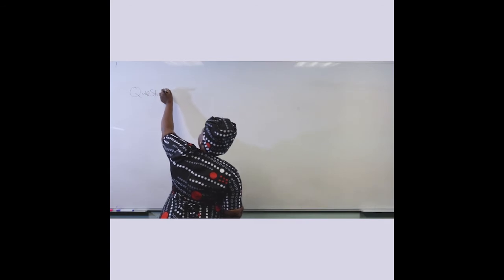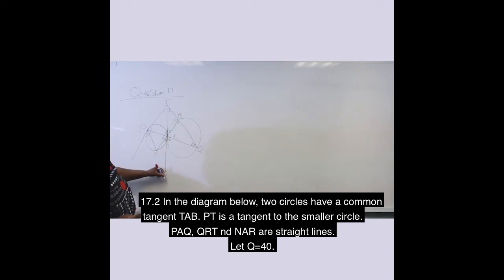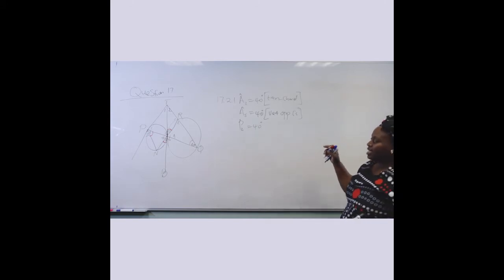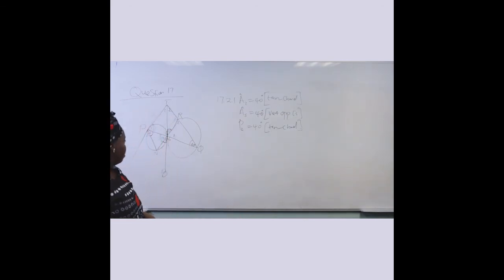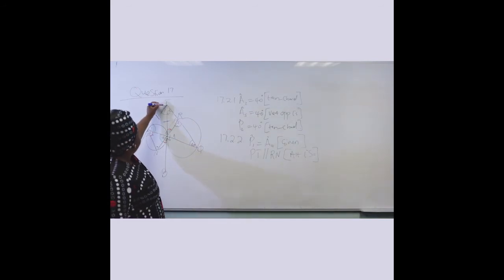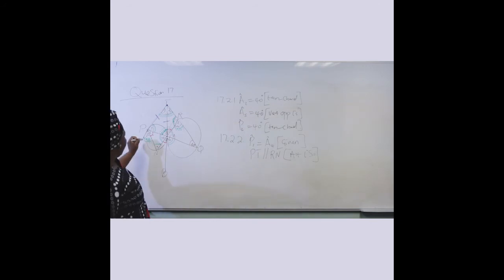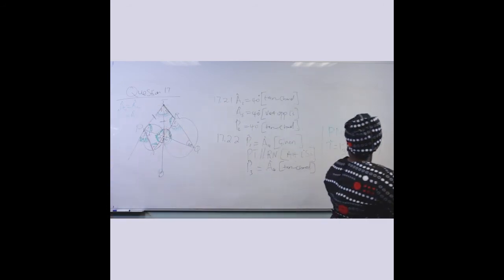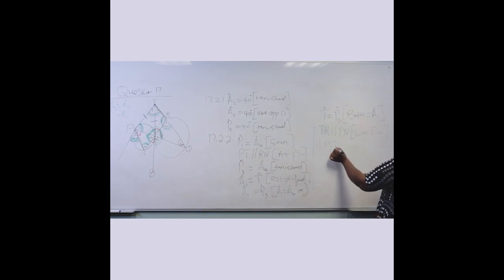Geometry Question 1.7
Grade 12 Maths Geometry Revision